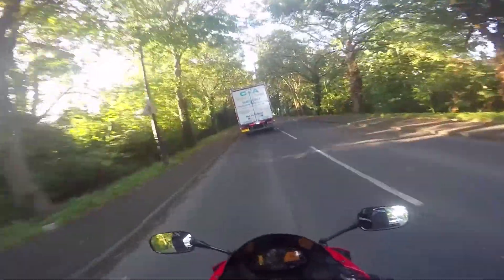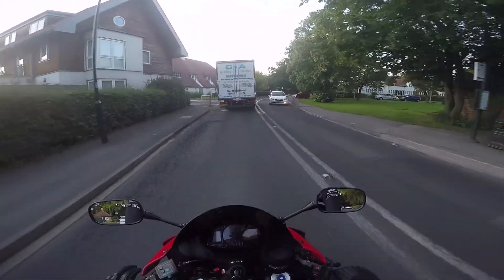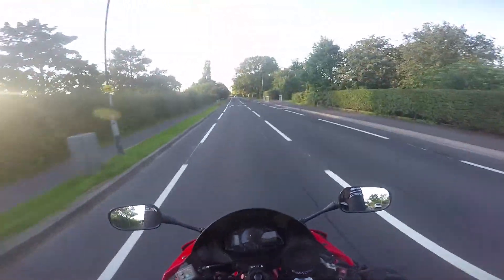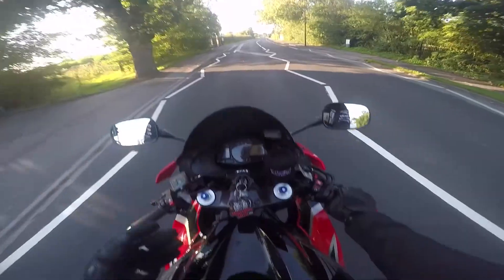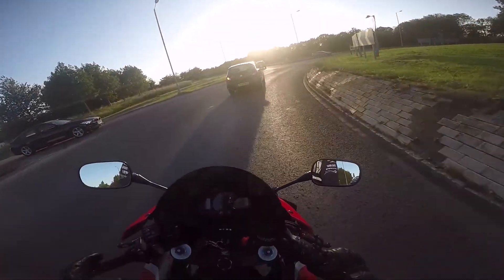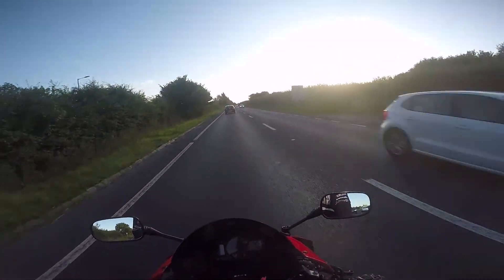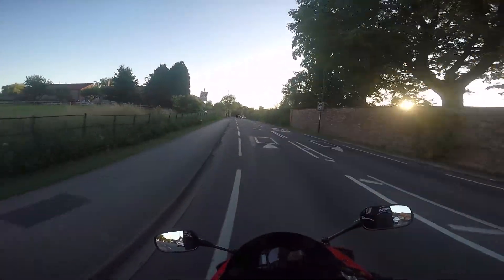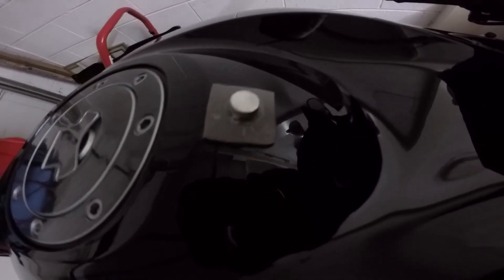A Solution For Plastic Motorbike Tanks!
Equipment:
Go Pro Hero 4 Silver
Arai Rebel Helmet
Sena 20s
Sena bluetooth audio backpack for go pro.
Dainese Mk2 Gloves
RST Leathers and boots.

Motorbike:
Honda CBR 600RR 2010

For first ride requests please leave a comment in the bottom of the first ride video.